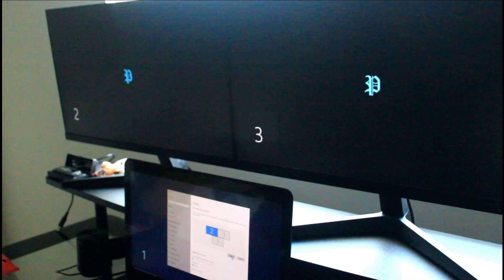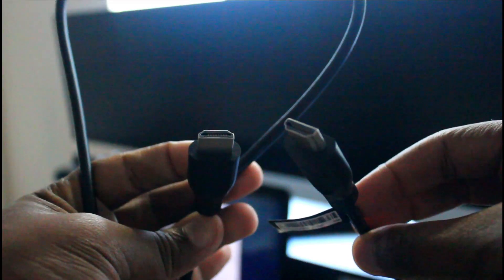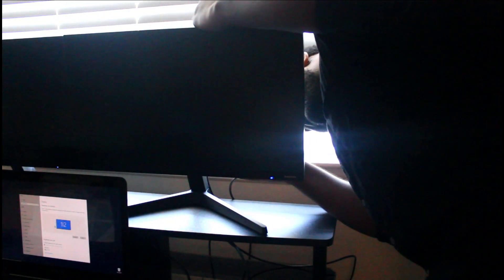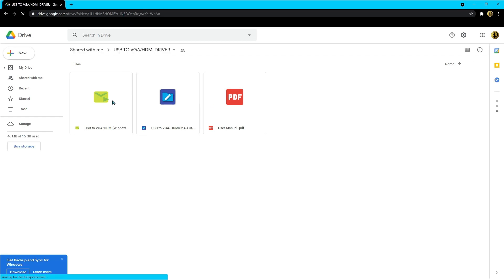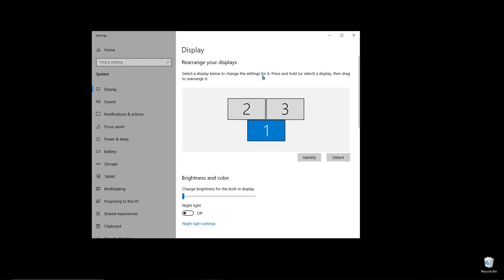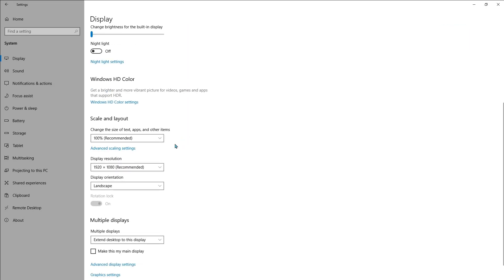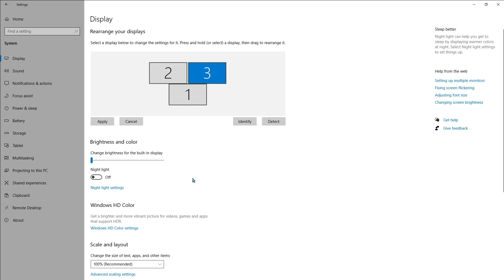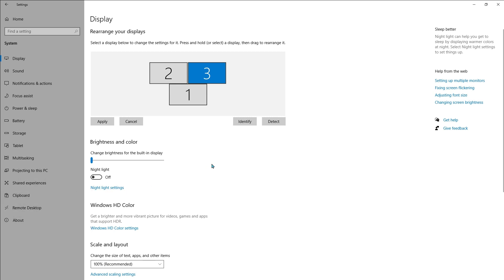How to Connect Two Monitors to One Laptop Without Docking Station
Quick video on how to set up one or two displays only using one laptop or desktop Windows computer.

here's a link to the USB to VGA adapter cable I'm using

MUSIC
Strehlow - Dream Girl

Canon Rebel T6 camera

PRODUCTS
Samsung 24" FHD monitor with bezel-less design

Asus Q524U model laptop